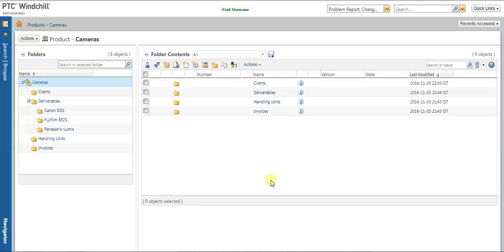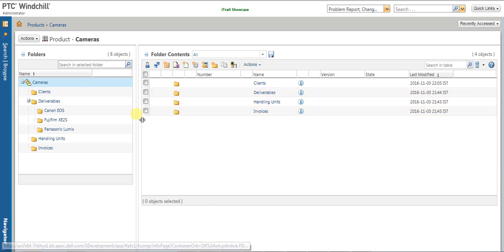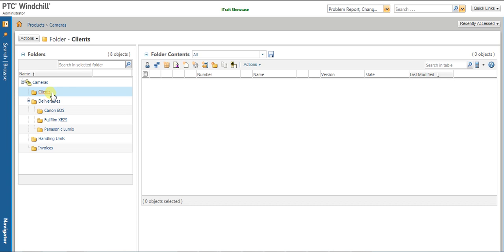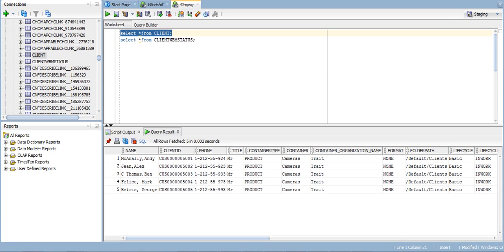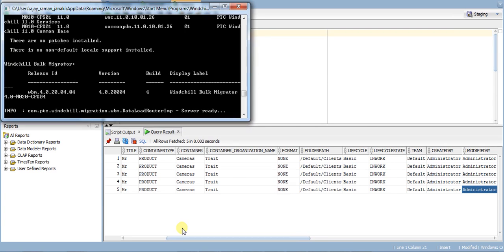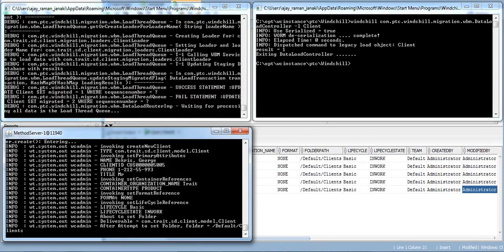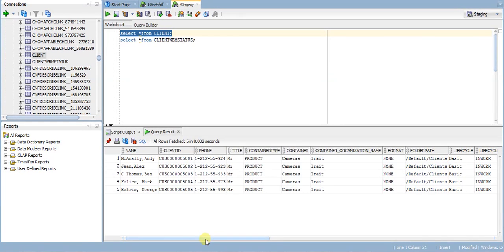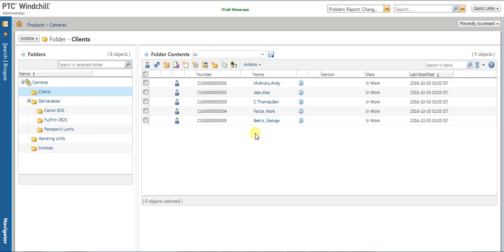Windchill 11 Custom Non-Versioned Object (Client) Migration using Windchill Bulk Migrator (WBM)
This video demonstrators Migration of Custom Non Version Object called Client using Windchill Bulk Migrator (WBM) in Windchill 11 ENV. Client is a Custom Non Versioned, Lifecycle Mnaged, Foldered Object. This demo also showcase our ability to build custom Loaders to migration of any given Windchill Object..